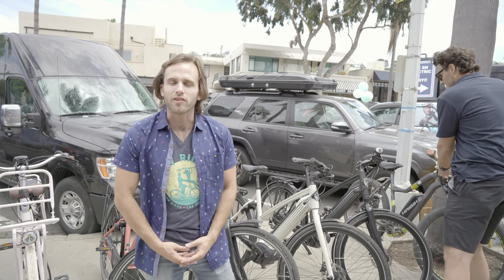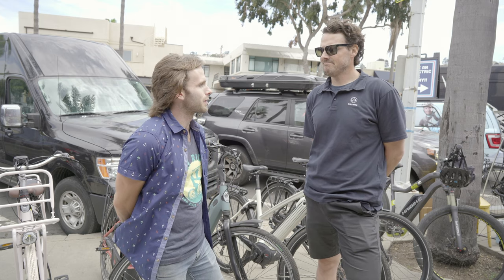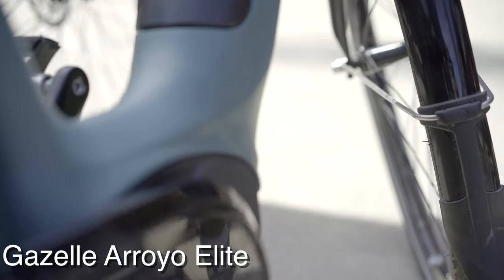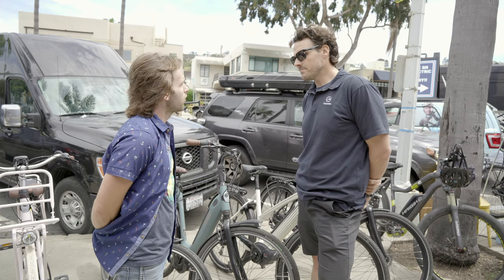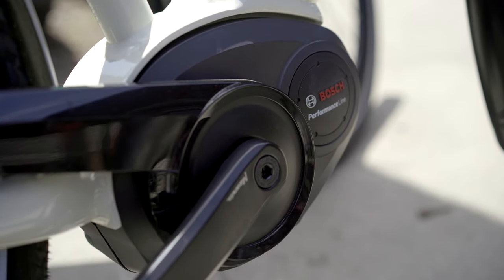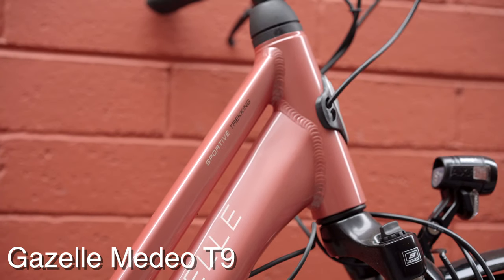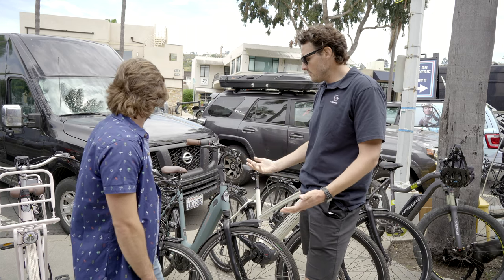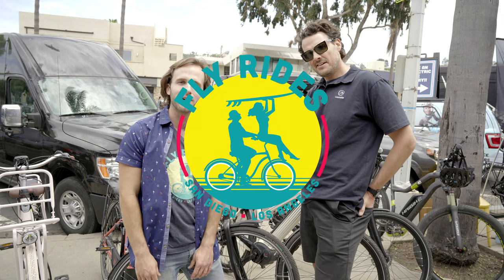2019 Gazelle Electric Bikes First Look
The 2019 Gazelle eBikes are in stock in the states and ready to help you get from point A to point B without breaking a sweat. This Dutch company has been making bikes for over 100 years and their eBikes are ready to ride for a 100 more.

Fly Rides is here to show you how to live the electric bike lifestyle. We've got videos on everything to do with electric bikes from reviews, to top lists, to troubleshooting, to the latest in tech and eBike development.